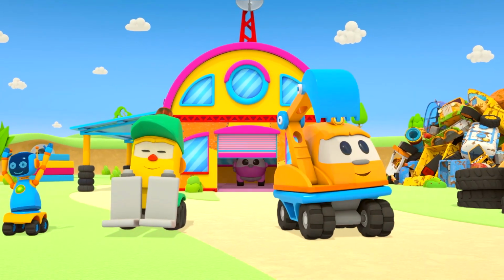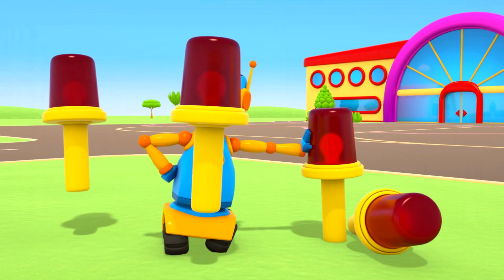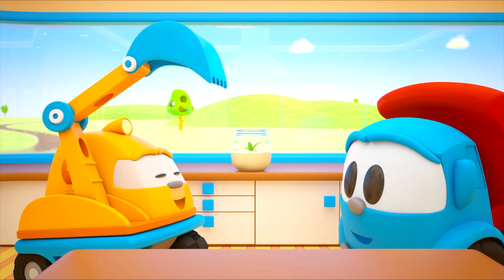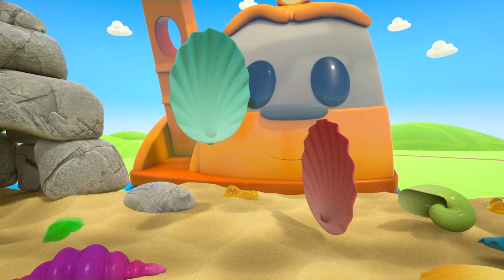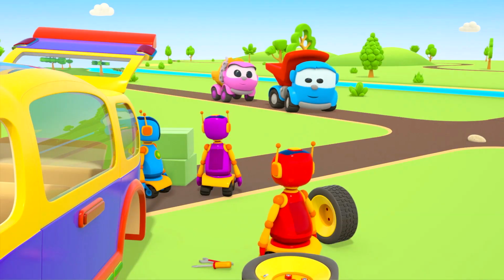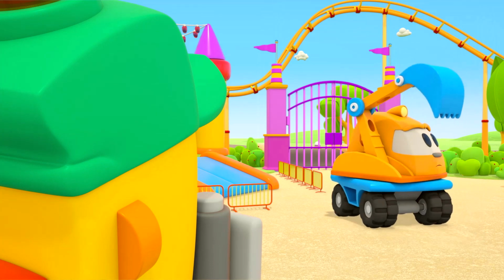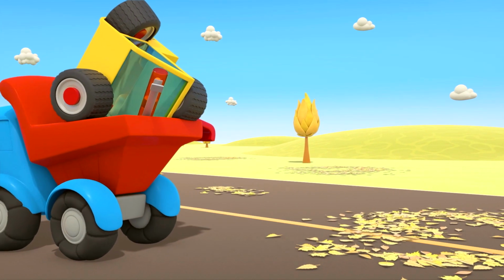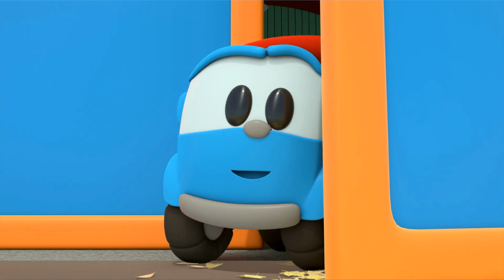Cars cartoons for kids & Leo the truck & A helicopter. Trucks for kids & Truck cartoon for babies.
Do you like to watch cars cartoons for kids about cars for kids & trucks for kids? Come watch a new truck cartoon for kids about Leo the cartoon truck and a helicopter. Let's watch a new episode together!

00:00 - Leo and a heliport
06:40 - Leo and an aquarium
13:48 - Robots need help
20:58 - A pushback tractor